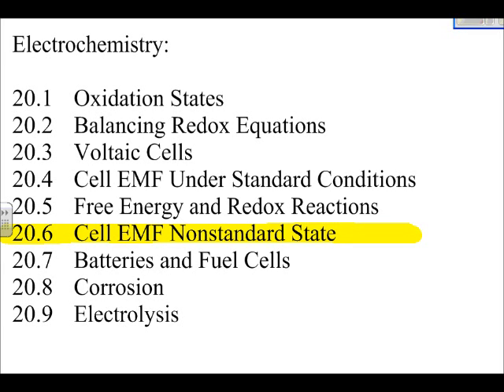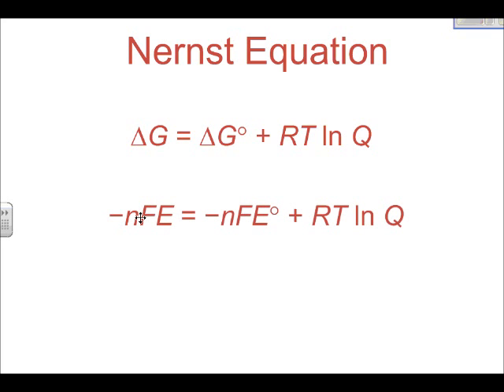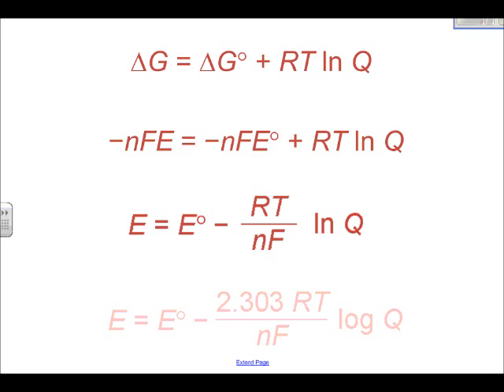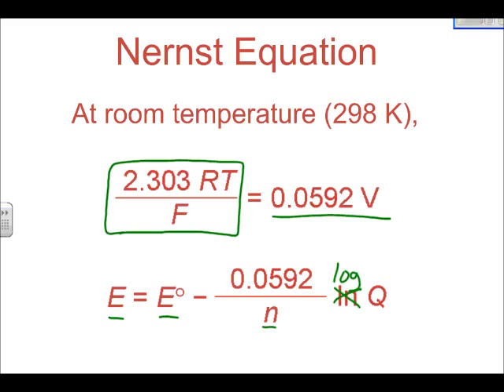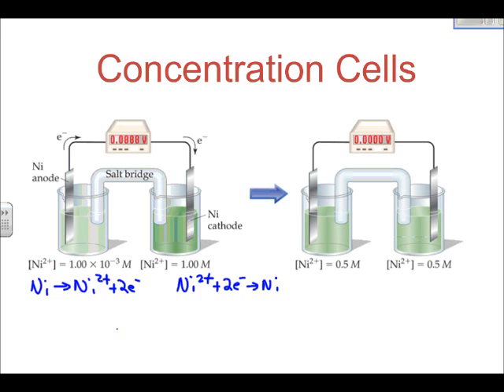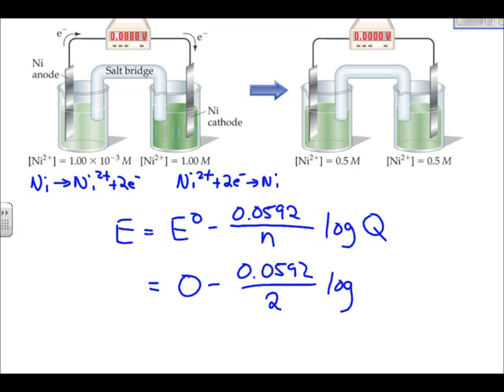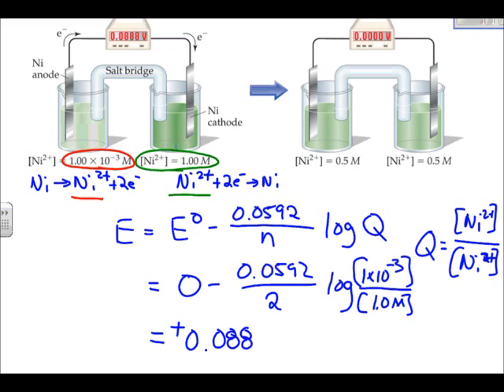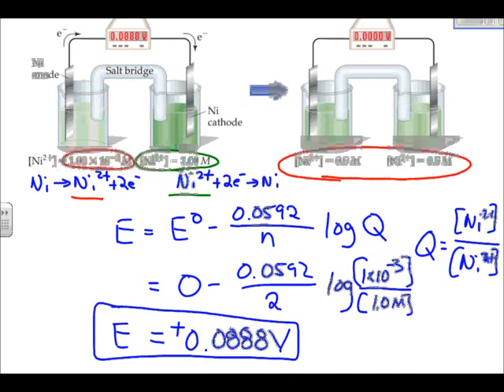APC 20.6 Cell EMF Non Standard State.wmv